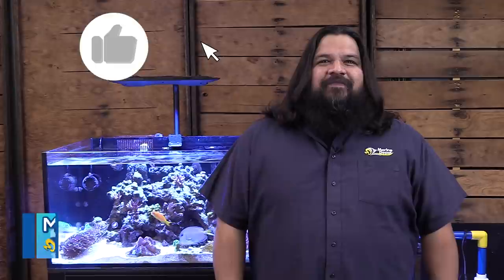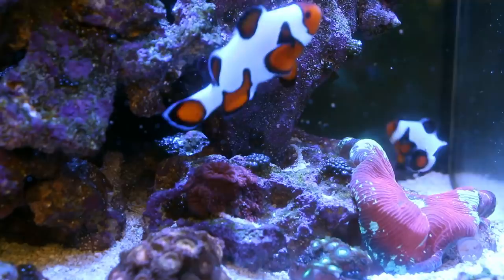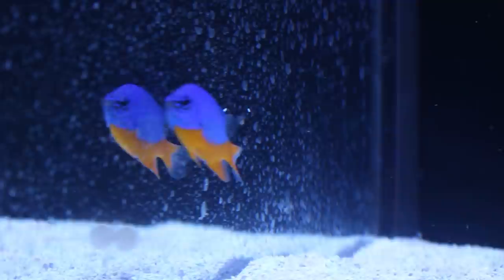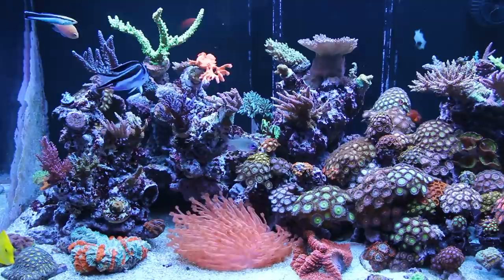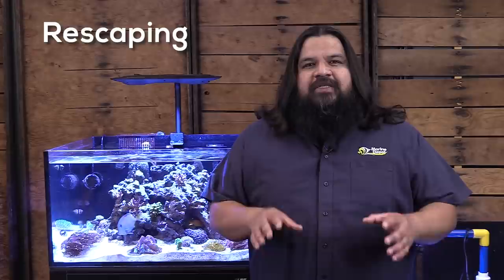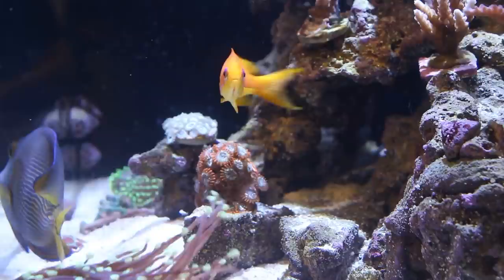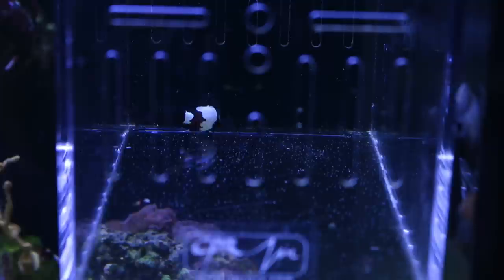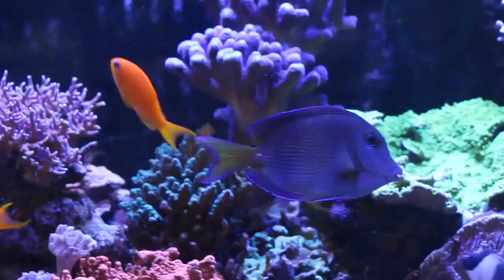TOP 6 TIPS For Aggressive FISH In Your Reef Tank | How to Assemble a Tranquil Saltwater Aquarium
Today, Manny is going to cover the best ways to deal with Aggressive Fish in your reef tank.  From Feeding to Rescaping, there are many ways that you can curb aggression and maintain a peaceful saltwater aquarium at home.

Manny's 6 Categories:
01:04​ - Fish Selection
03:39​ - Tank Size
04:35 - Mixing
05:39 - Feeding
06:22 - Rescaping
07:45 - Rehoming